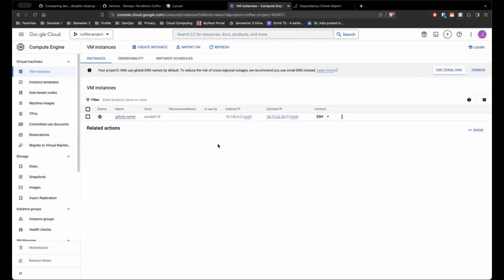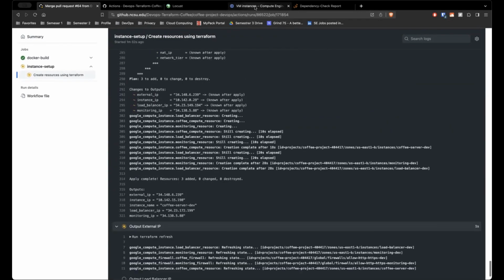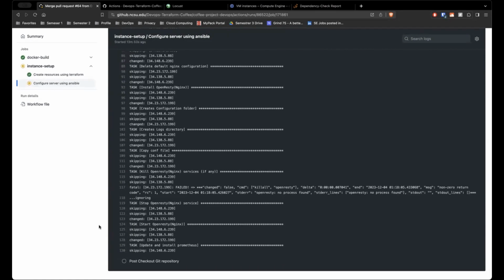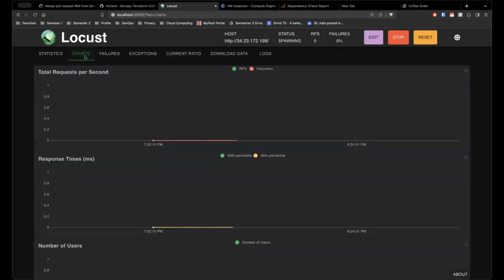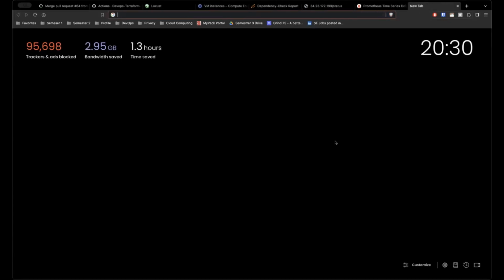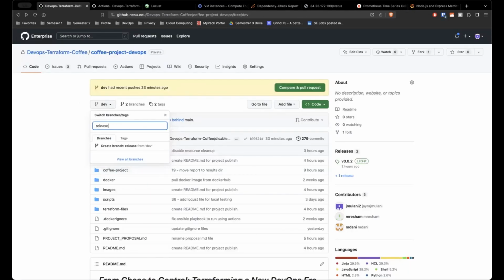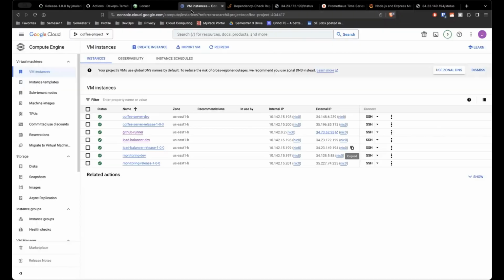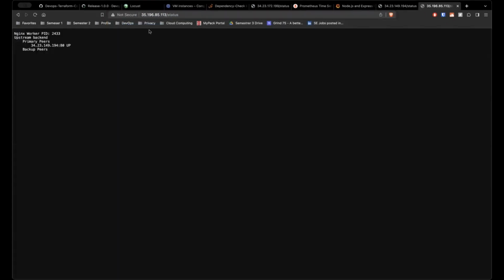From Chaos to Control: Terraforming a New DevOps Era